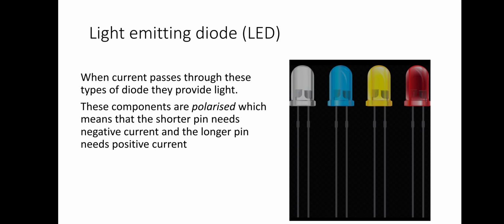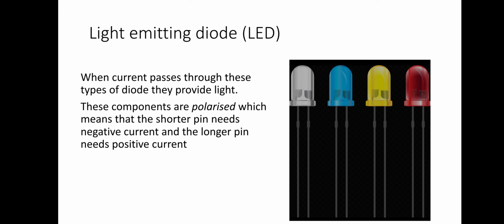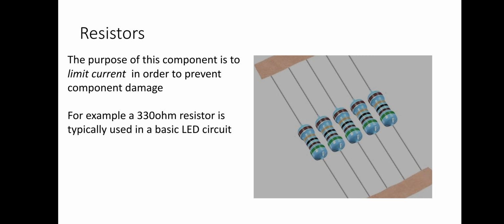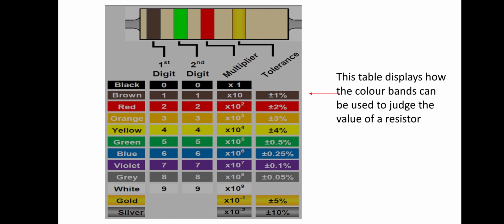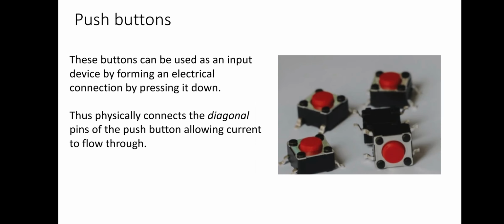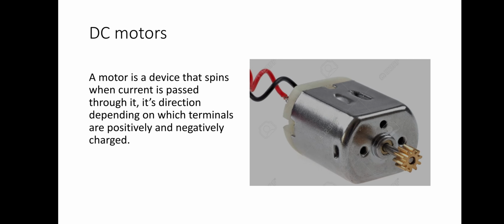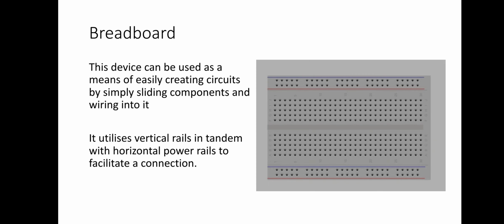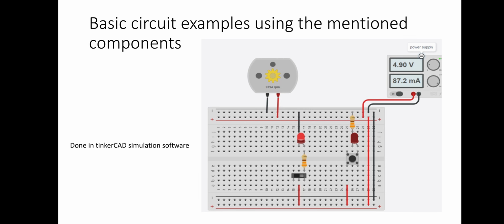Basic electronics tutorial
I've made a quick presentation explaining component basics and have given example circuits for them all.